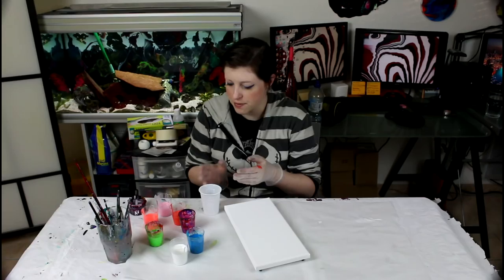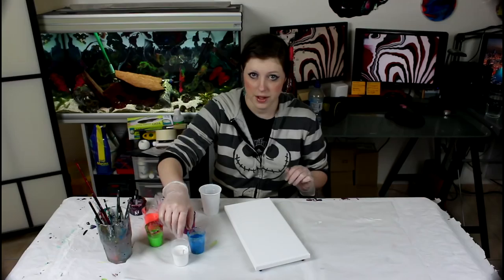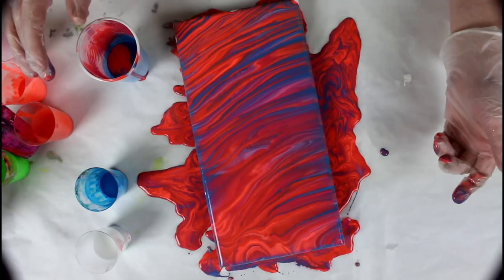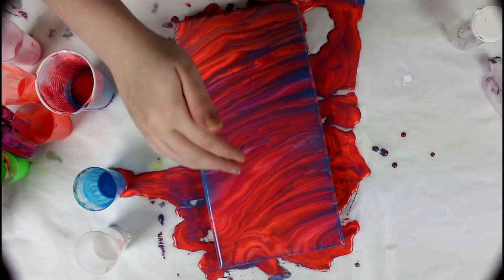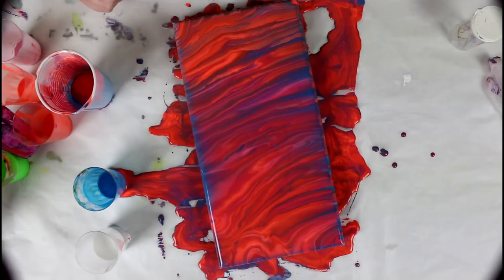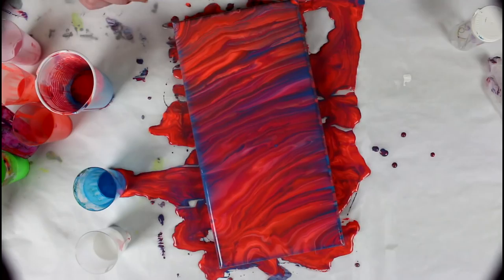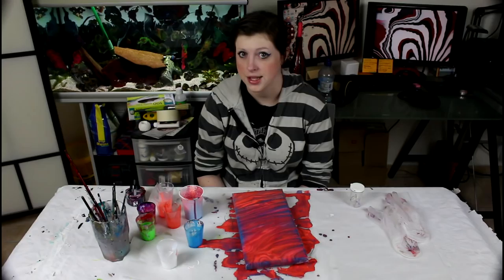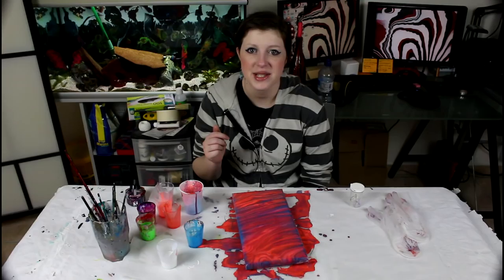Fluid Acrylic Painting - Dirty Pour For Lines and Movement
After That last painting where I got a bunch of cells instead of lines, I decided to try this technique again an tweak a couple of thing to tone down the cells, looking to get closer to the result I had in mind in the first place! And I did!

MUSIC by my friend Guillaume, you can listen to more of his music

List of colors I've used:
Daler-Rowney: Fluorescent Orange
Daler-Rowney Ink: Platinum Pink
Golden Fluid: Zinc White, Manganese Blue Hue
Golden High Flow: Pyrrole Orange
Sennelier: Carmine Red
Pouring Medium: GAC-800

My Gear!